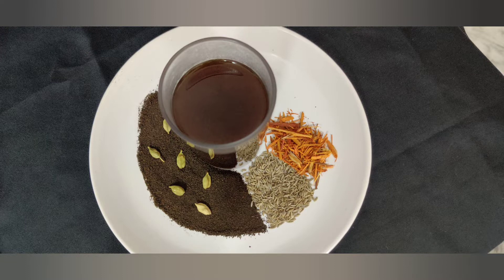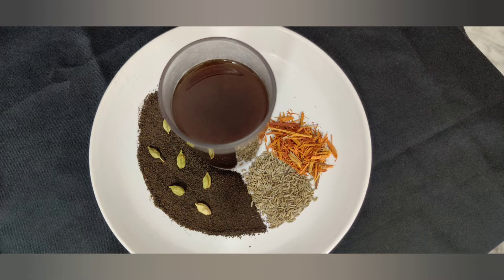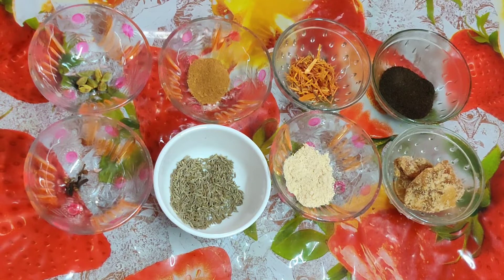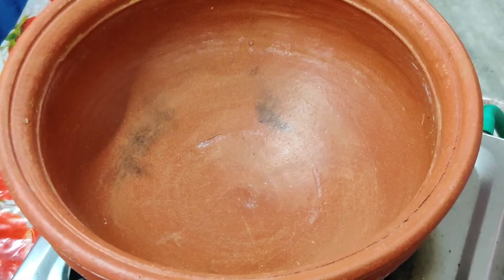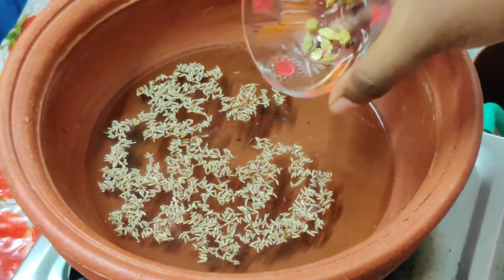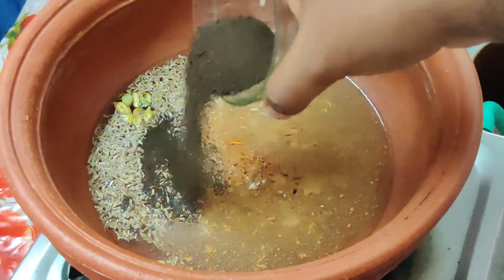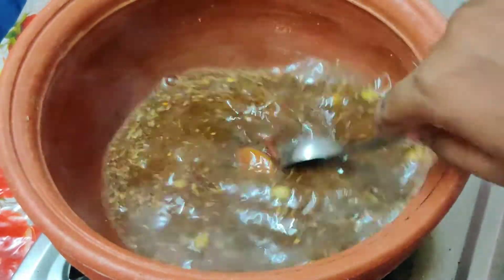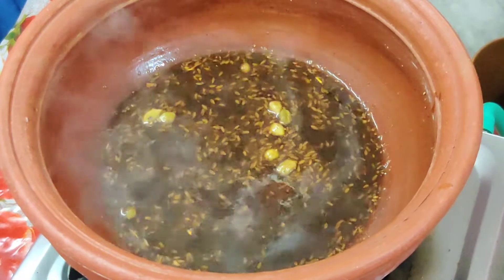மூலிகை டீ | ஆயுர்வேத தேநீர் | Kerala 5 spice tea | Masala Chai | Tamil | Corona Special | Madurai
In this Corona Time best chai for all types of problem . Chai / Tea is not a drink it is an emotion

Hope U enjoyed it!!